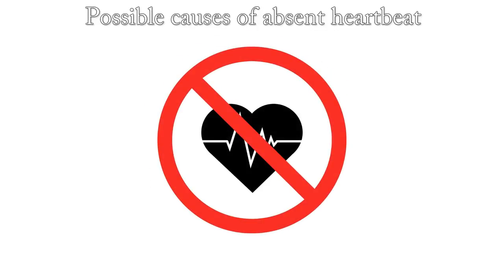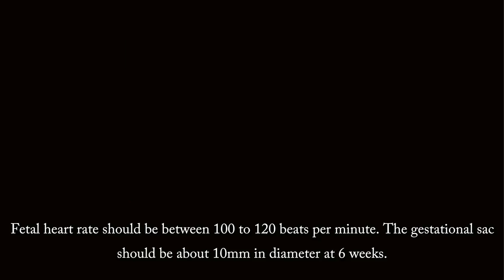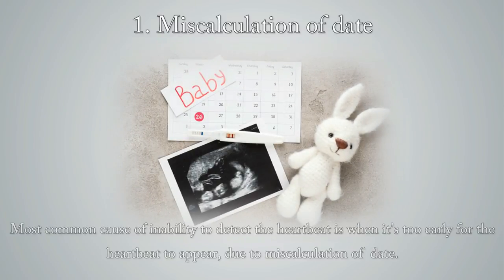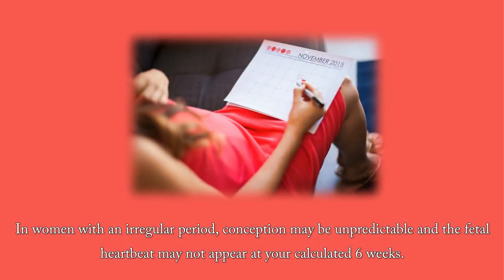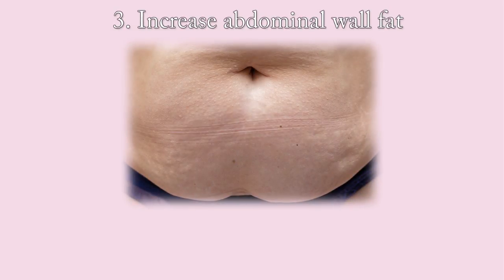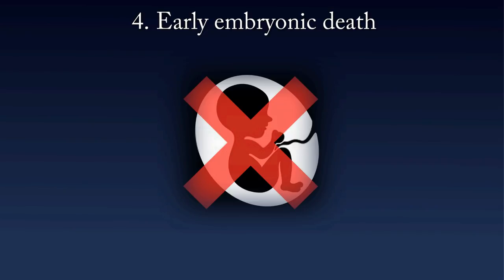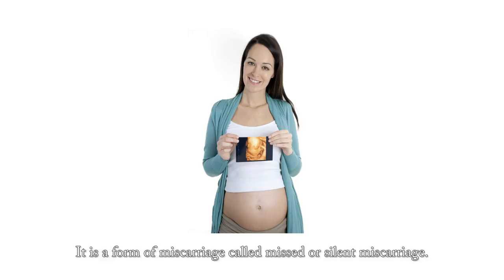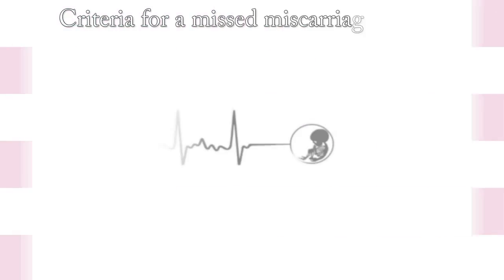When a 6-Week Scan Show No Heartbeat🥺 What Next?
Absent fetal heartbeat in early pregnancy ultrasound scan is a common complaint. It can present with anxiety as the mother wonder if her little one is alive or not.
One of the common reasons is when the scan is done too early in the pregnancy for the fetal heart to appear. There are ultrasound features that will help you differentiate whether it's too early for the heartbeat to appear or the baby is not alive.
In this video, we discuss some of these ultrasound findings.

Do you want to have a positive pregnancy experience? Here are 5 books you need to read.

 no heartbeat at 6 weeks